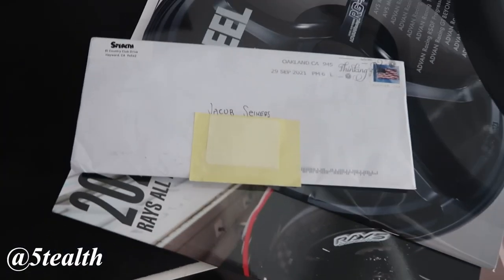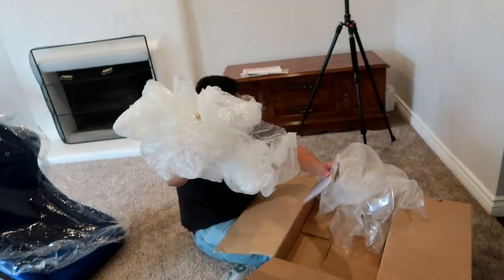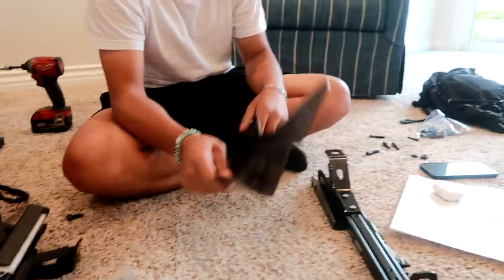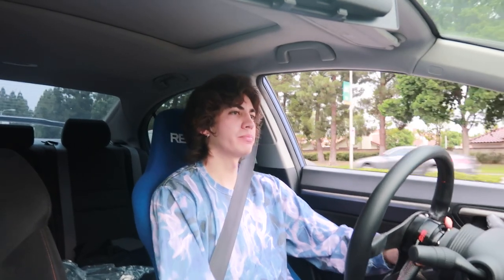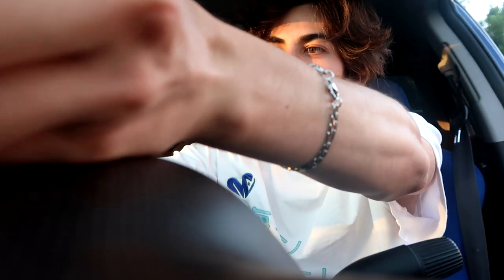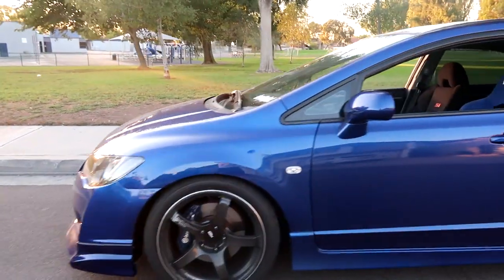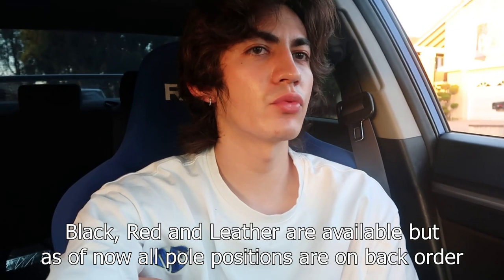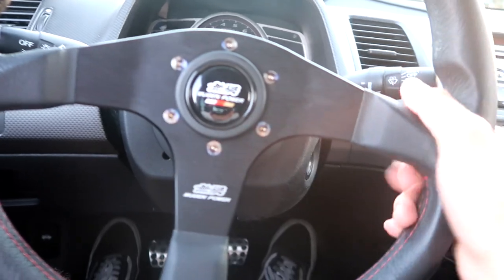Should you buy a Bucket Seat?